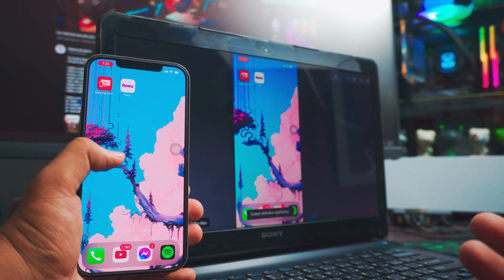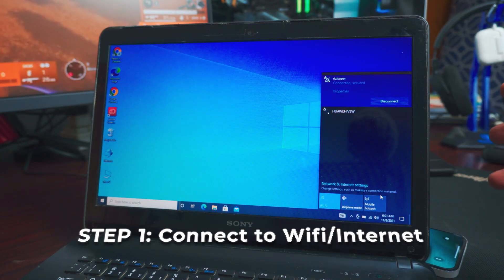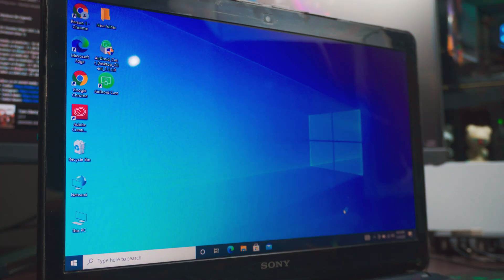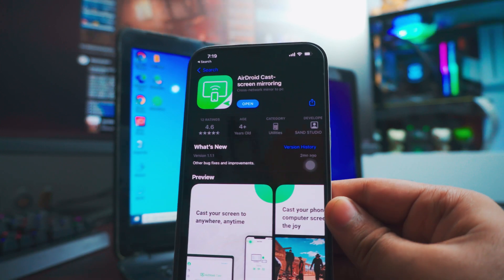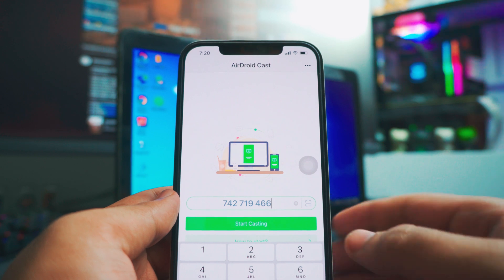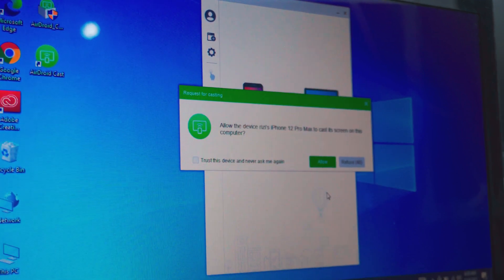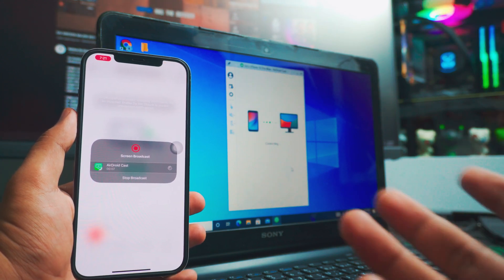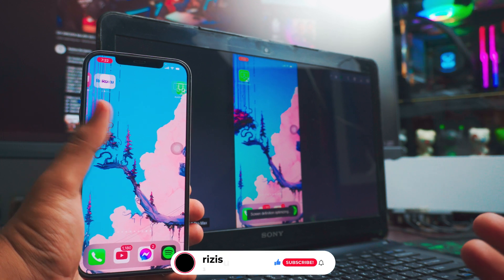How To Mirror iPhone Screen to Windows Laptop (No Mac Required) 2021 [Step by Step Guide]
Learn to Mirror iPhone Screen to any Windows Laptop Completely free and wirelessly. No Mac Required for this. How to Mirror iPhone To Windows
Laptop and PC easy and free!